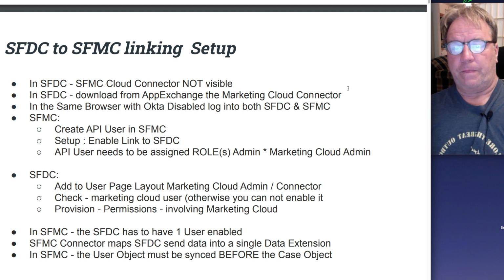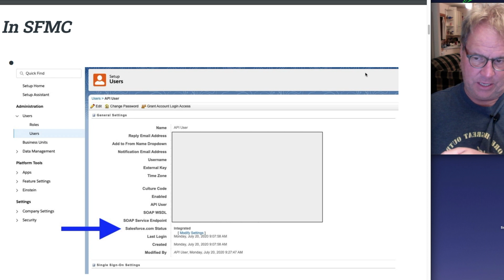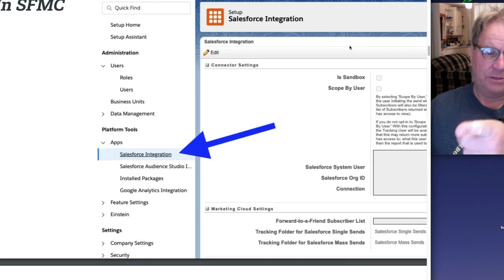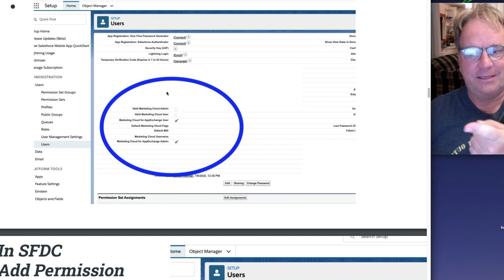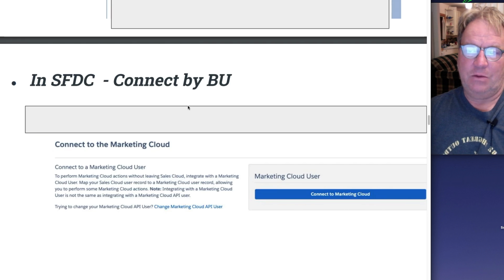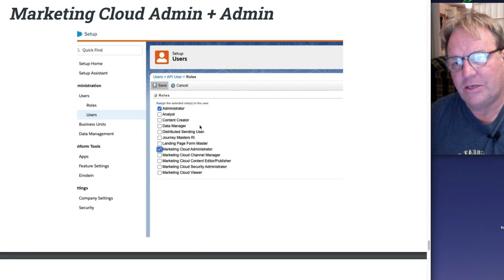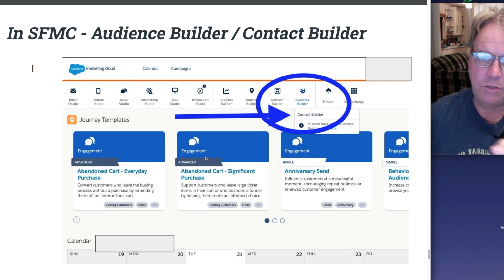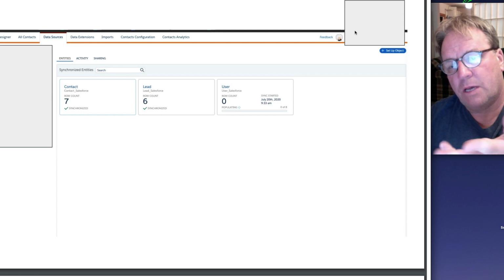Linking Salesforce Marketing Cloud 2020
Salesforce Marketing Cloud - In this video, we walk you through the complete process of linking Salesforce Marketing Cloud in 2020. Whether you're setting up for the first time or optimizing an existing connection, this detailed tutorial covers all the key steps to help you seamlessly integrate your Salesforce CRM with Marketing Cloud. By the end of the video, you'll know how to synchronize data, build targeted campaigns, and enhance customer engagement through automated marketing tools. Perfect for marketers, admins, and developers looking to enhance their Salesforce platform's capabilities!